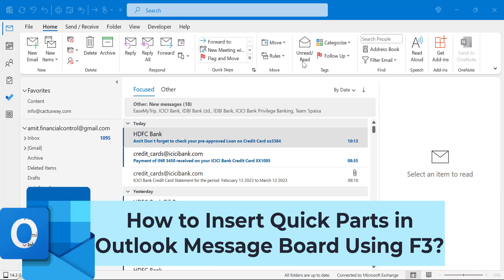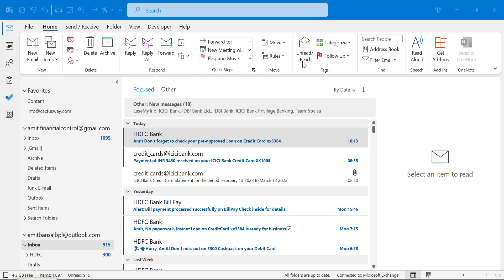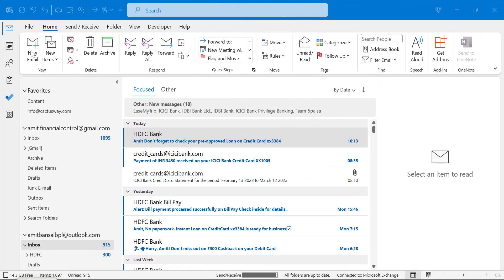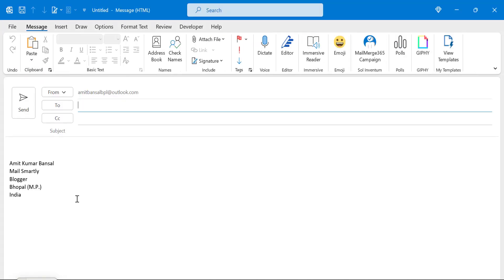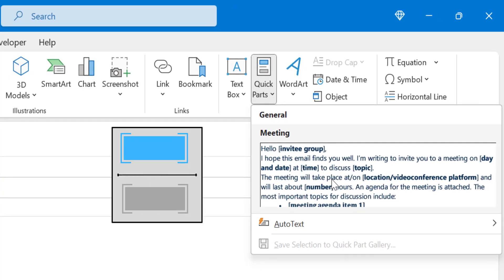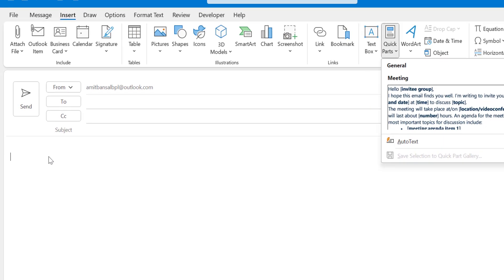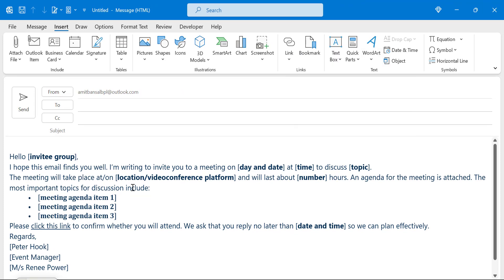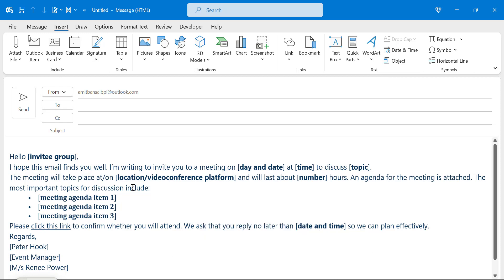How to Insert Quick Parts in Outlook Message Board Using F3?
In this video, you will learn How to Insert Quick Parts in Outlook Message Board Using F3?

- EQUIPMENT USED
○ My camera